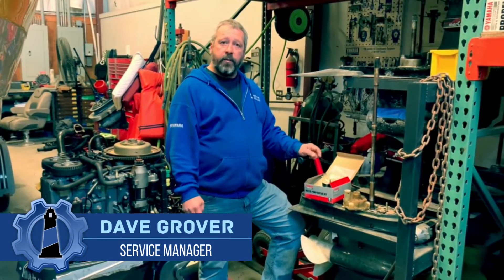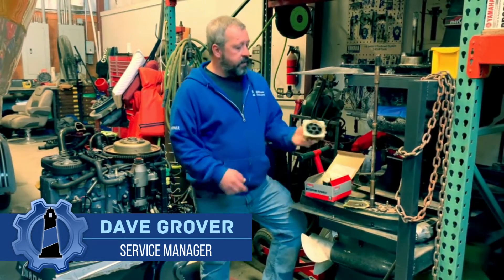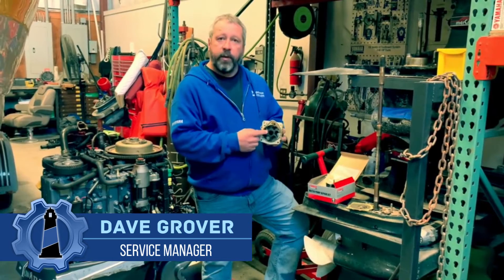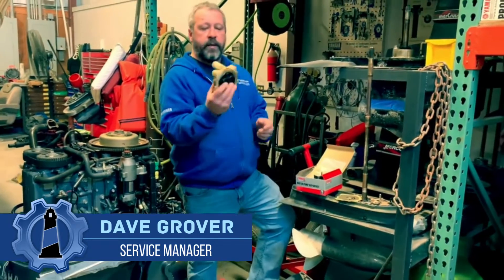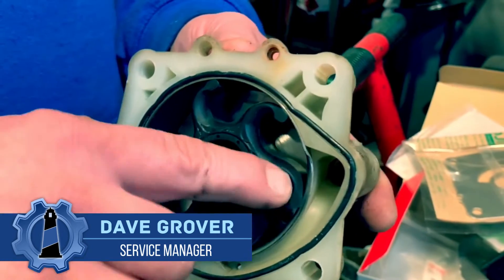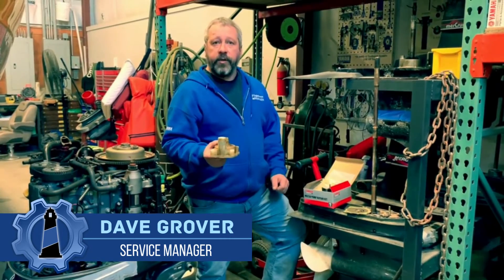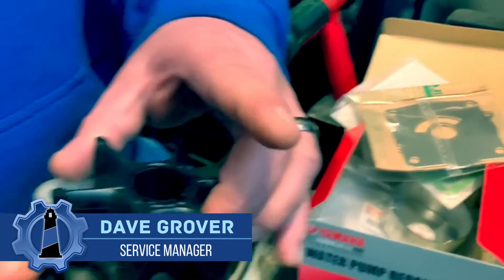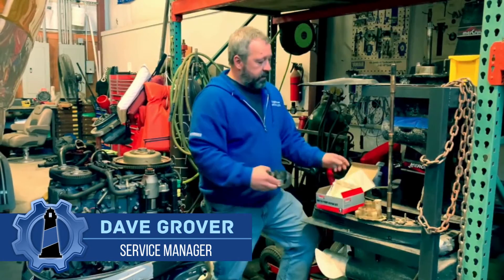Tuesday Service Tips - Water Pump Basics | Feb 22, 2022 | Lighthouse Harbor Marina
Here is a quick demo on some Water Pump Basics that not a lot of boat owners know about! The more you learn about your boat, the more you understand the different services we do and why!

Join us on Facebook.com/LighthouseHarborMarina every Tuesday at 12pm for more! We are here to help!

Visit out website for more about our Marina, boat rentals and service department! We are located in Greentown, PA on Lake Wallenpaupack in the famous Poconos!